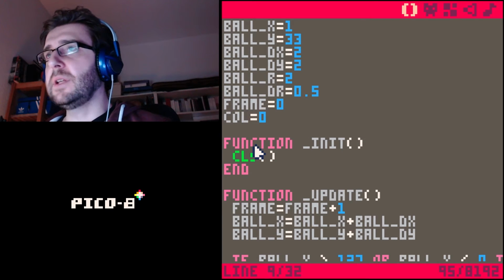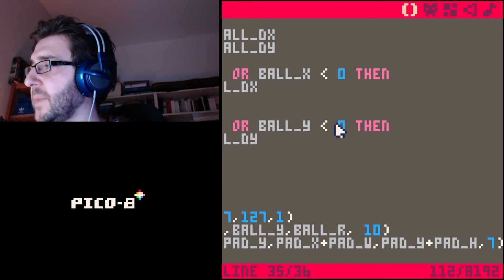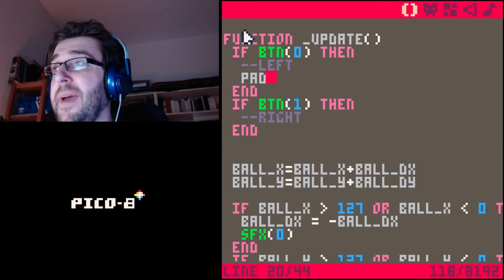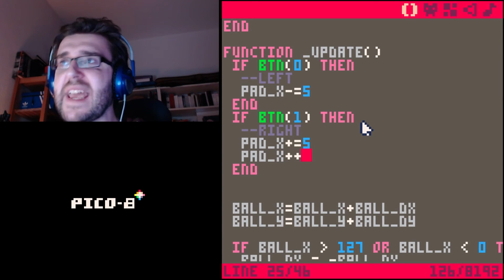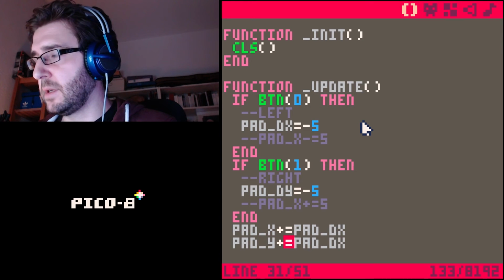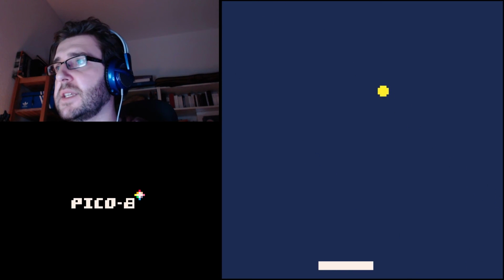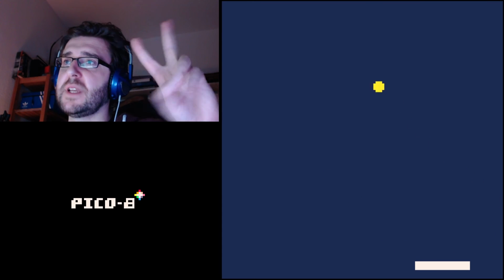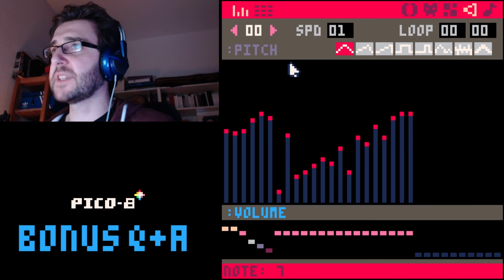Breakout #5 - Moving the Paddle - Pico-8 Hero